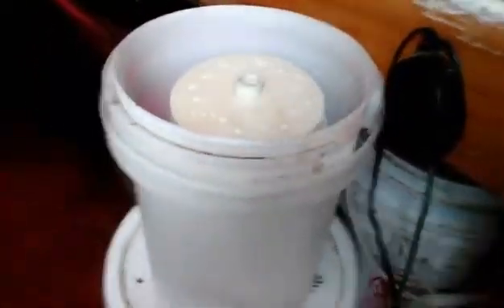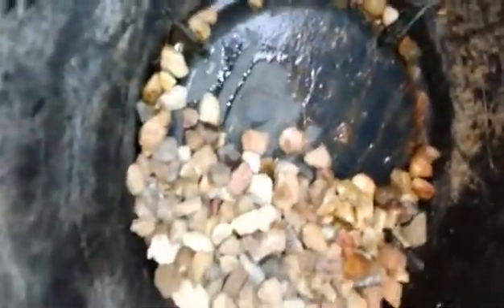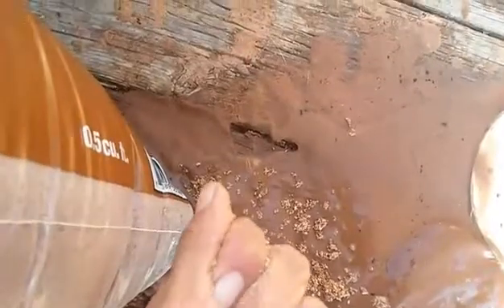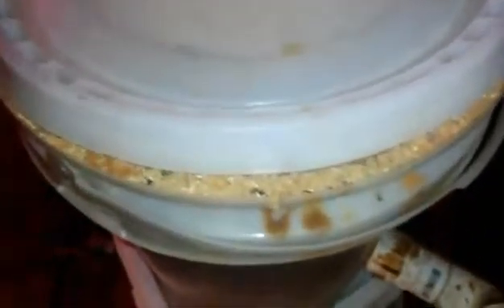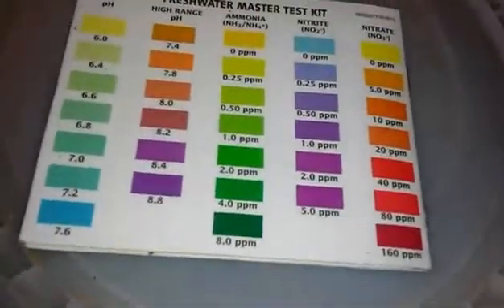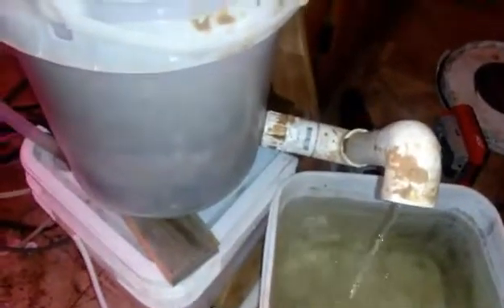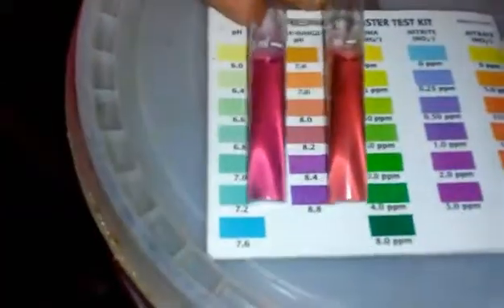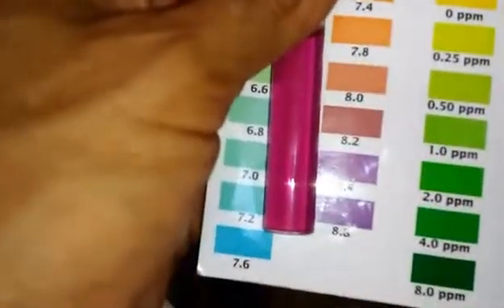Slow Sand Bio-filter- Awesome Results!!!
I have been wanting to try this since i researched about it but i was completely blown away by the results!!